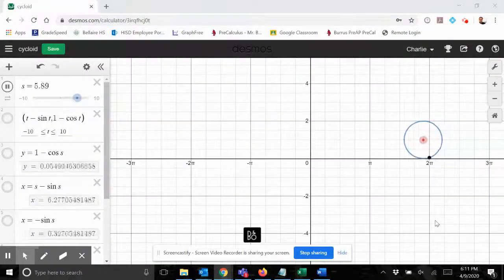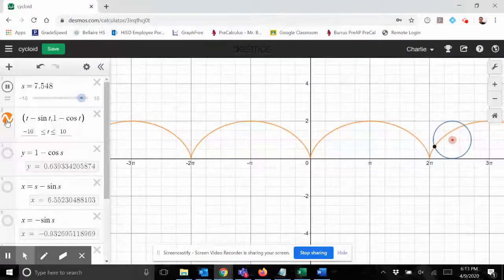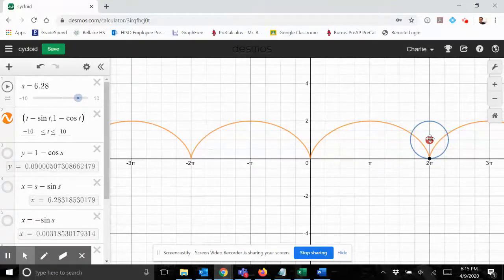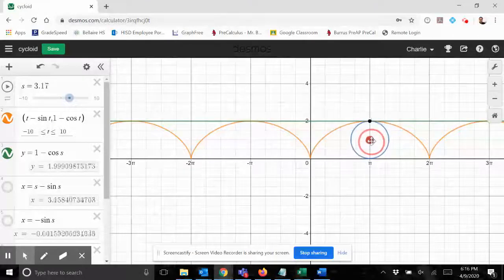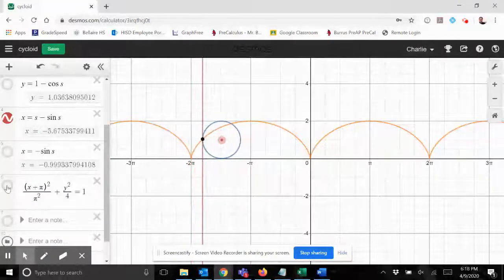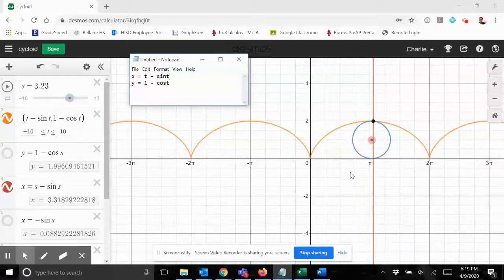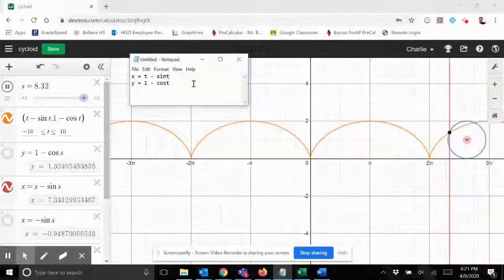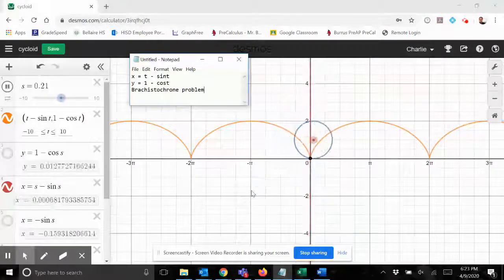Describing a Cycloid using Parametric Equations